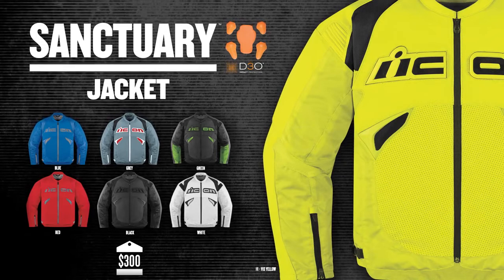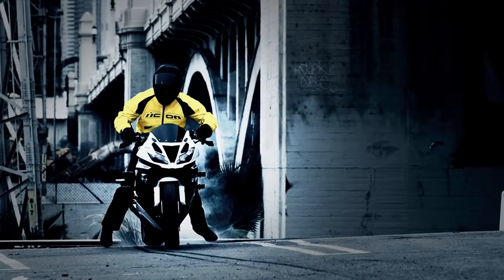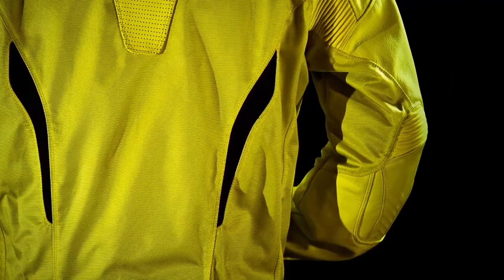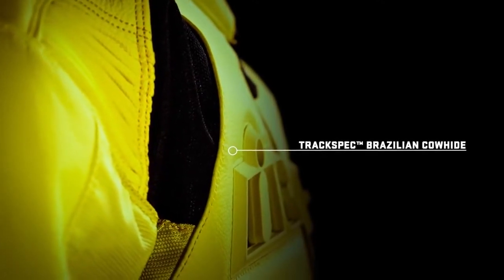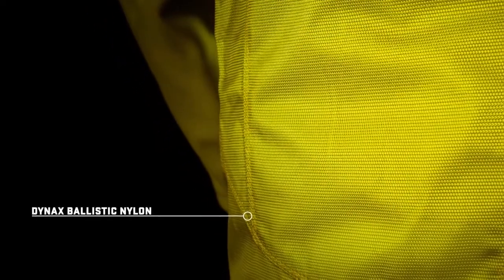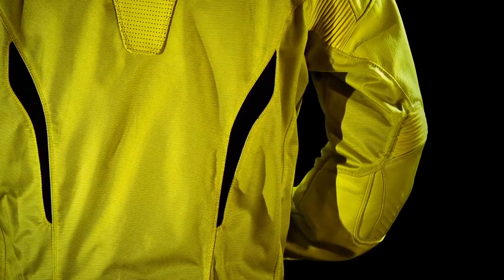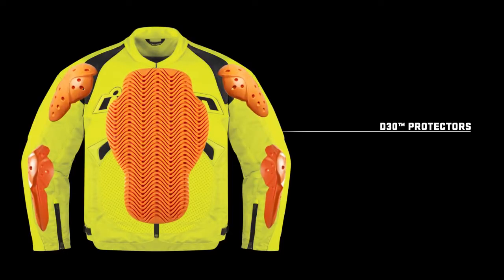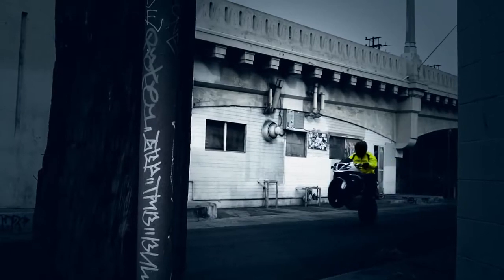ICON Sanctuary Jacket